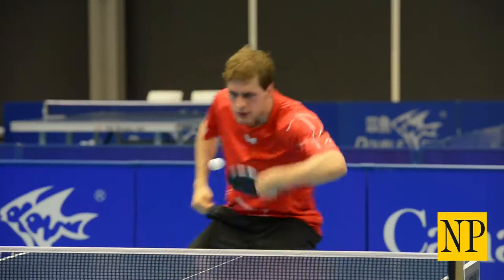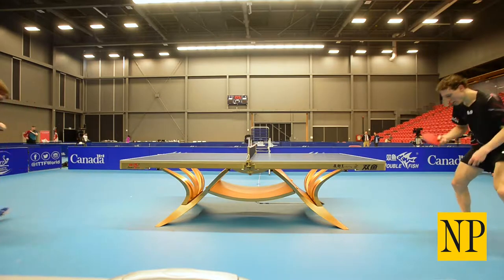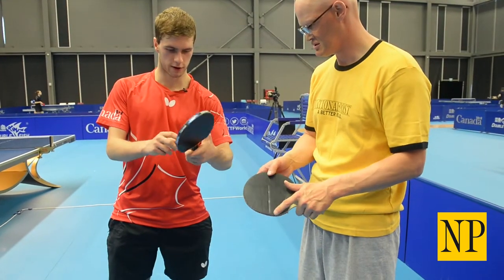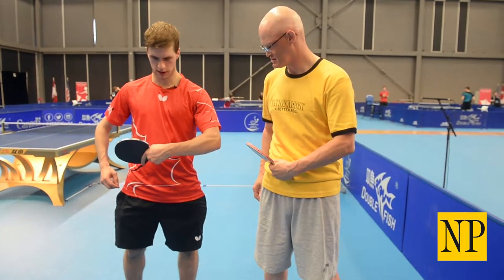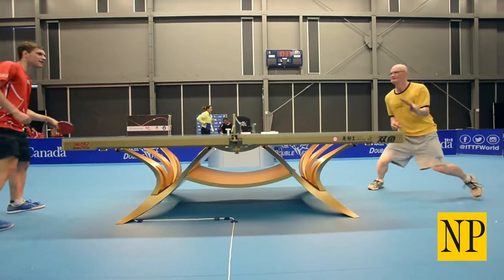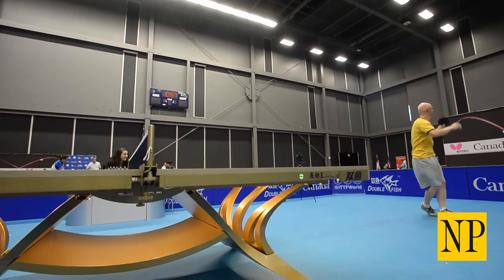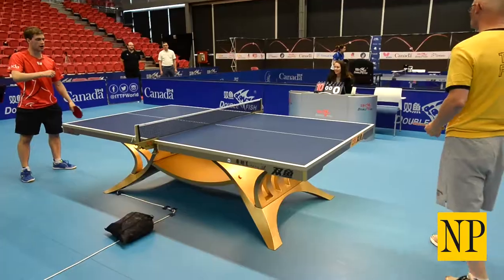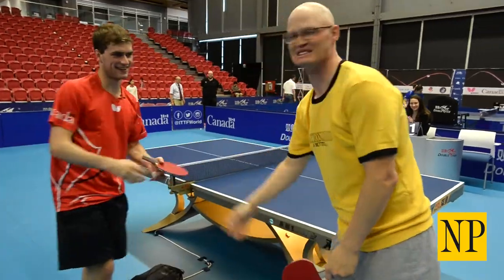Learning professional table tennis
While many people might think of table tennis as a recreational game, it is actually a professional sport that will be played at Toronto's upcoming Pan Am Games. Table tennis pro Pierre-Luc Theriault showed the National Post's Sean Fitz-Gerald just how intense the sport can be.